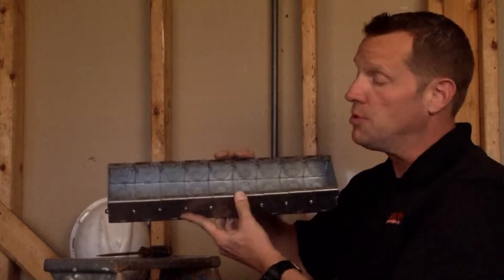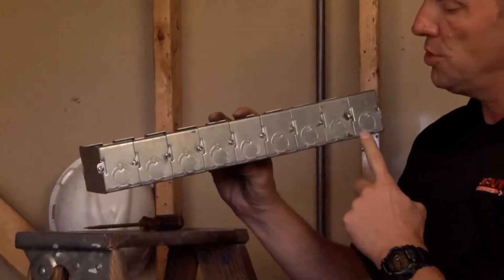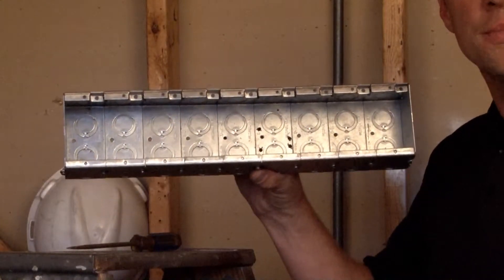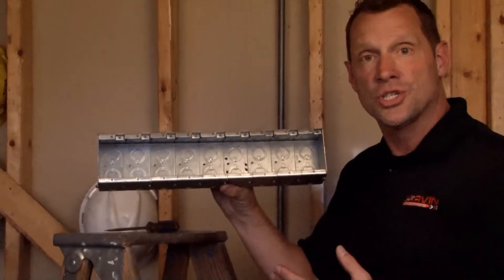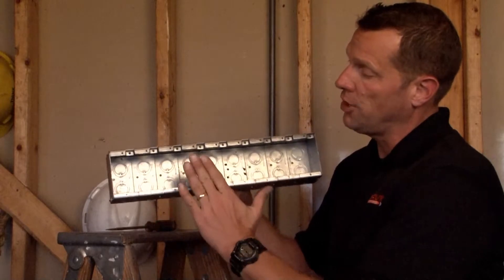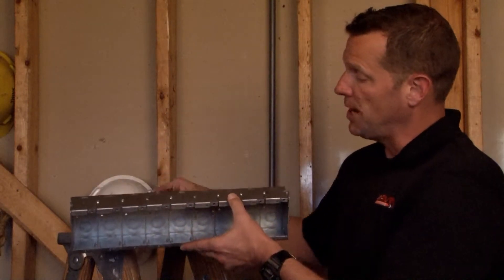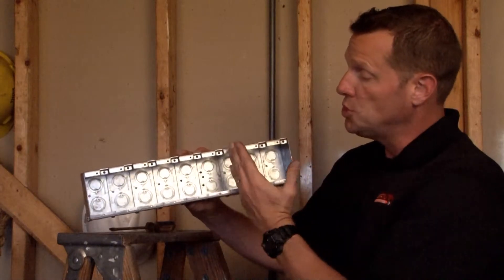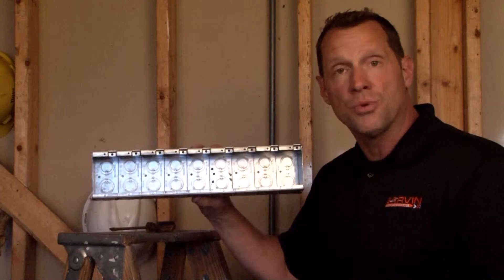Masonry Boxes: Gangable 2-1/2" Deep, Nine Gang Masonry Box TB-925-G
- Gangable, 2-1/2" deep, nine gang masonry boxes are used for mounting switches, plugs, outlets and other electronic and electrical devices in masonry, brick and 4" block walls. Gangable masonry boxes offer installers the ability to add devices in the field. Garvin Industries' extra deep design allows for deep devices, numerous wires, switches and other electronic and electrical devices.